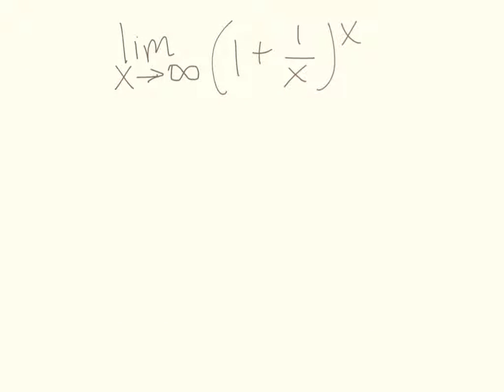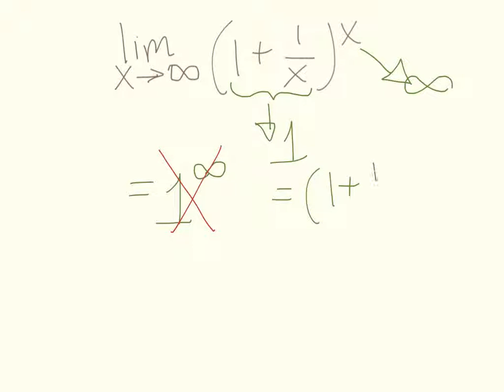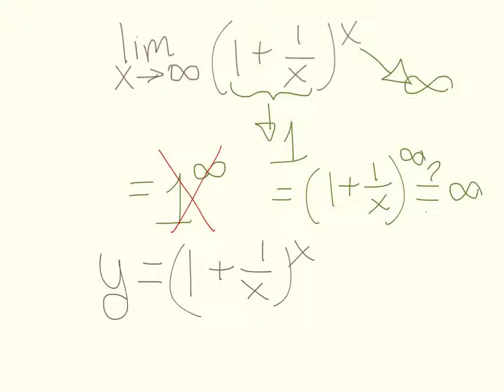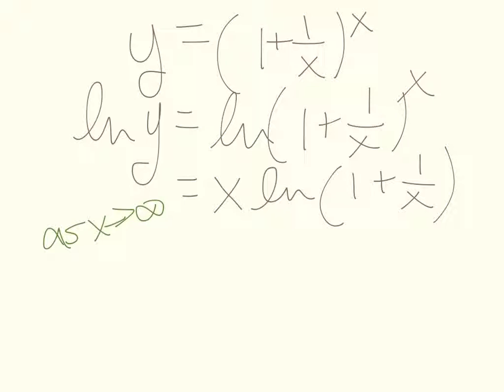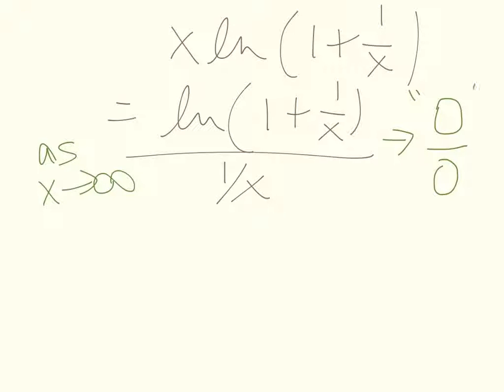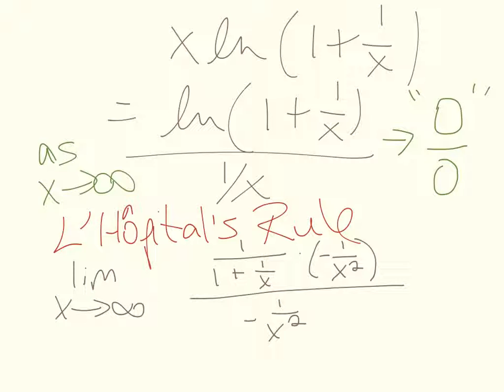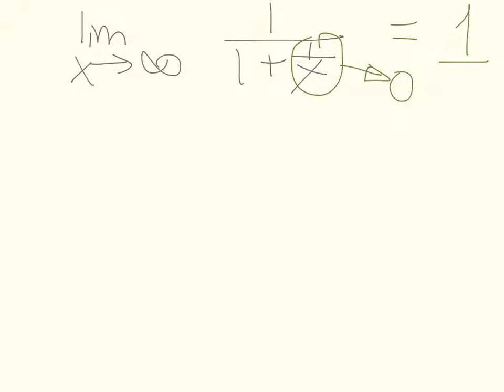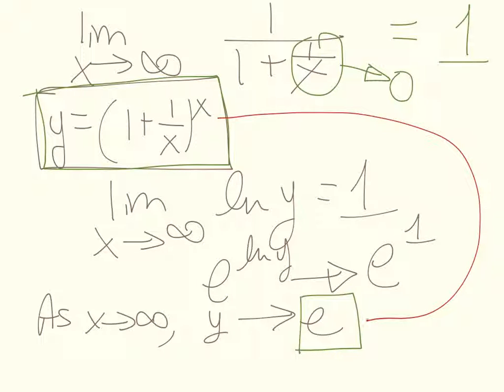A Difficult Limit